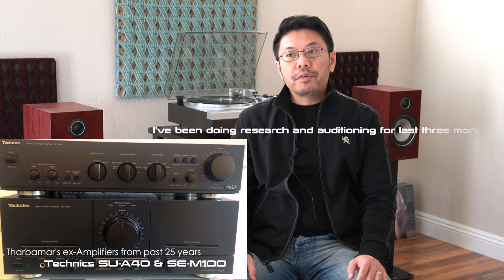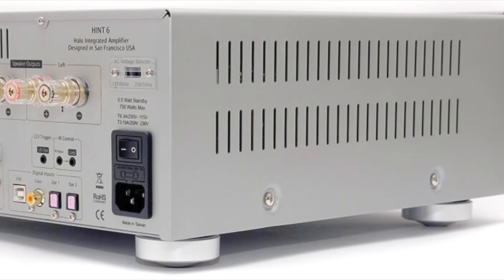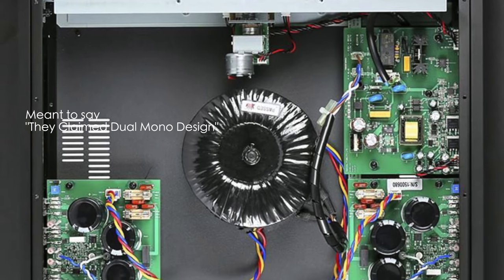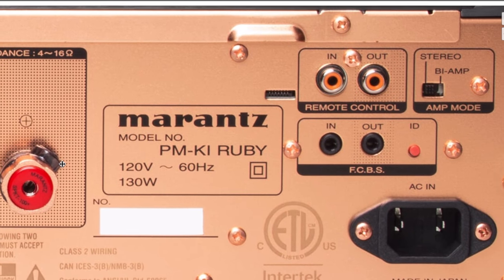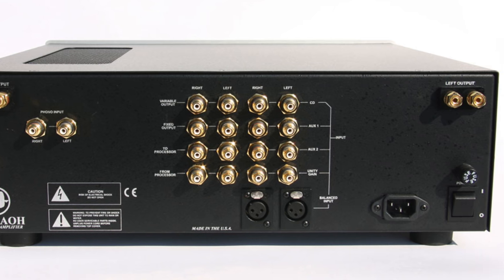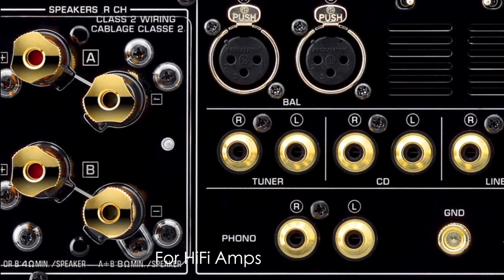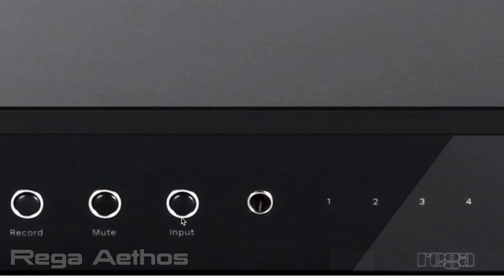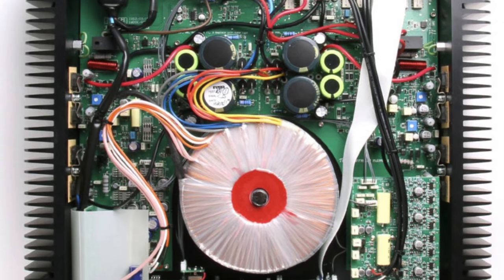Shopping for $2,000 to $5,000 Integrated Amplifier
Last three months I've been busy researching and auditioning for new integrated amp to use in my music system, may be a few more months before the final decision.